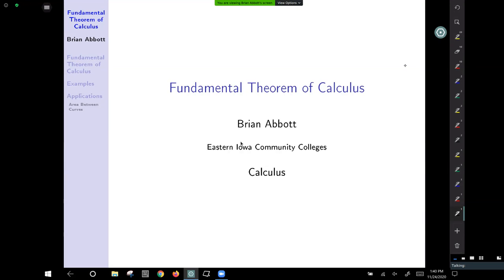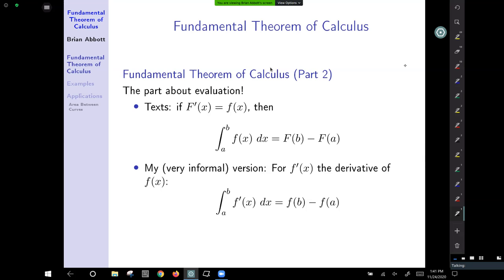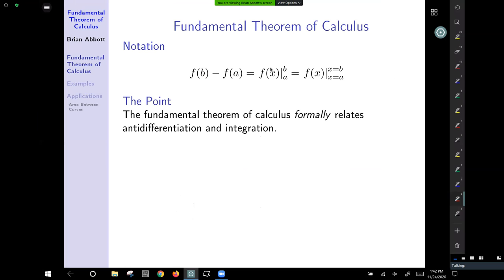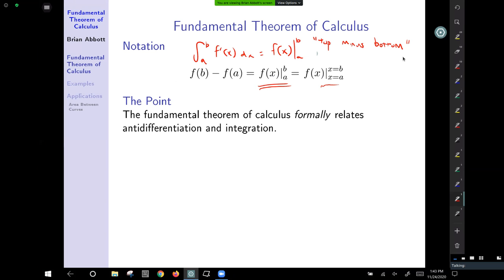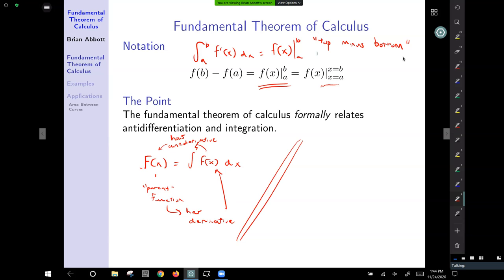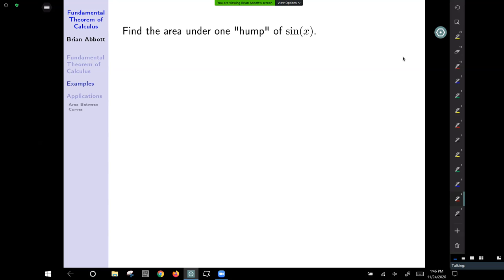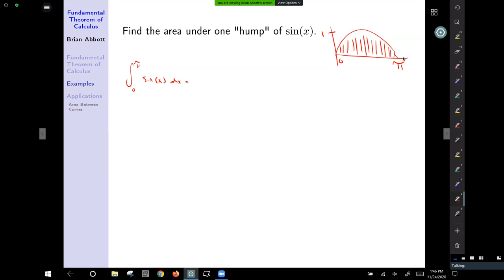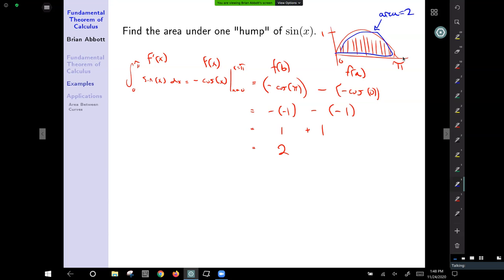Fundamental Theorem of Calculus Part 2 - Introduction - 1